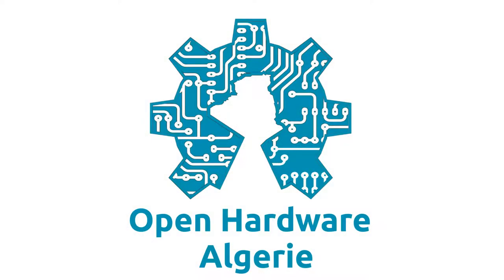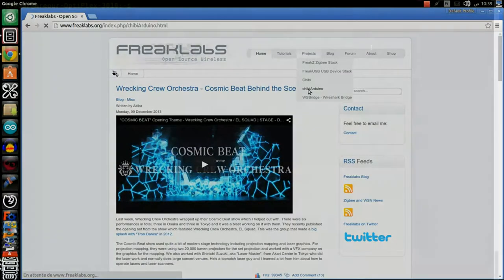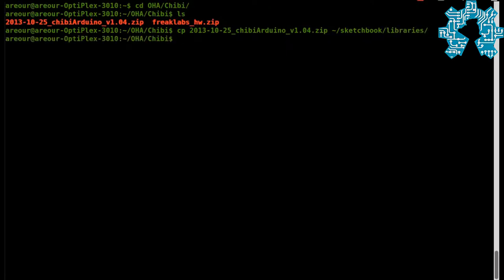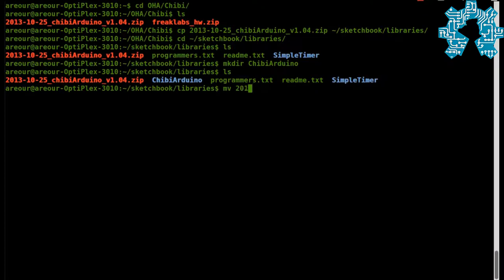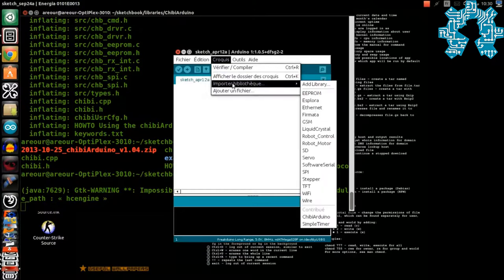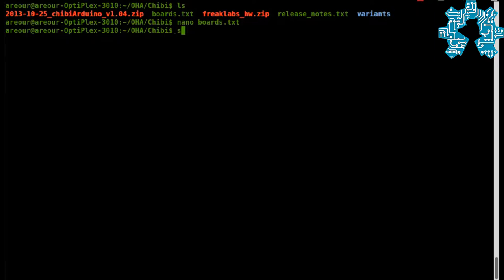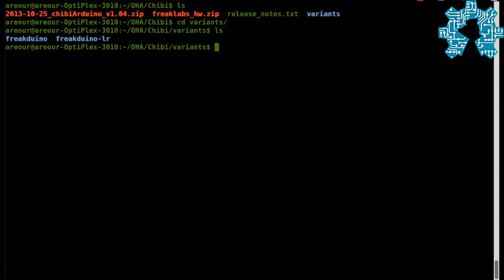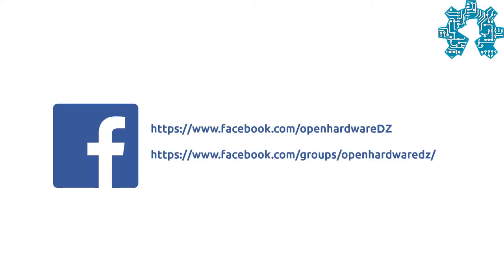installation du protocole Chibi et configuration du support matériel des cartes freakduino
Dans cette vidéo nous expliquons comment installer le protocole de communication Chibi développer spécialement pour la famille des cartes freakduino, ainsi que la prise en charge matériel de cette famille de carte par l'IDE ARDUINO et cela sur les machine qui tourne sur Ubuntu.